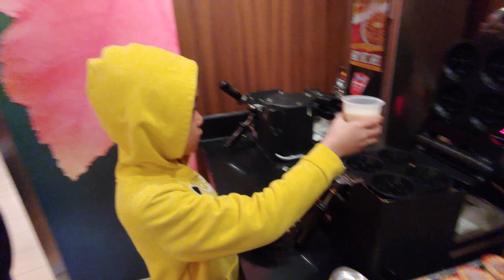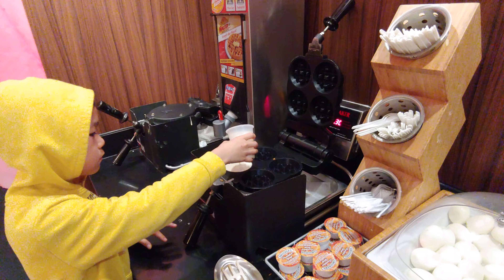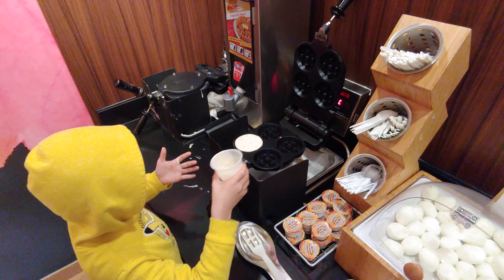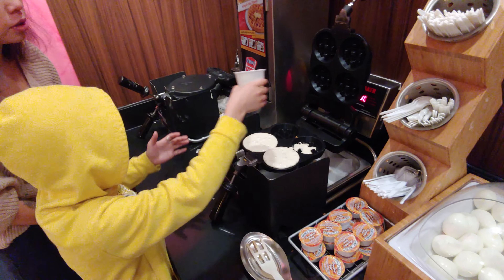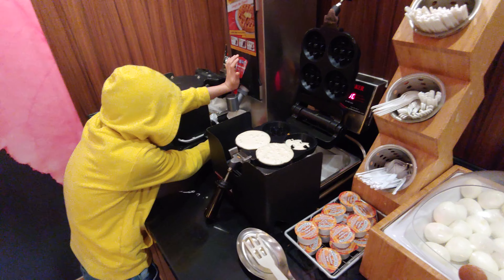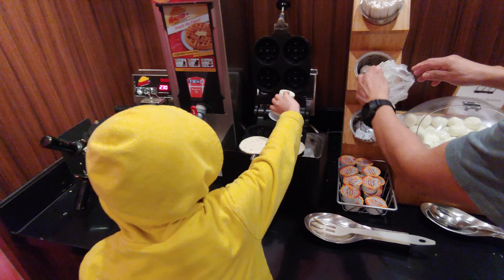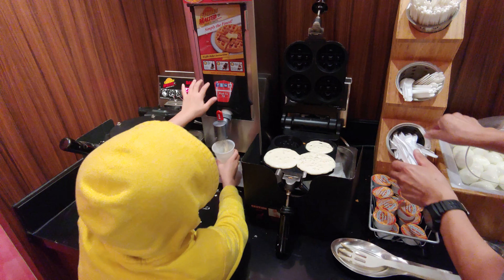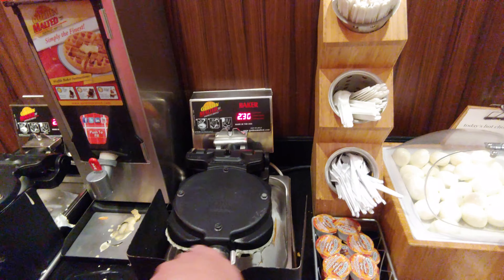how to make waffles